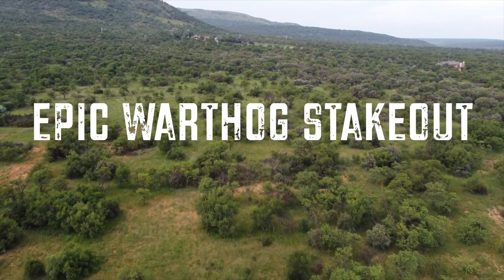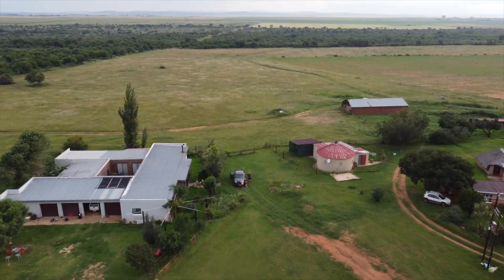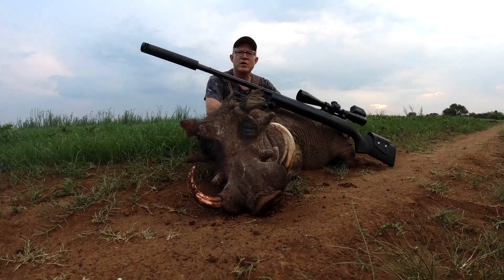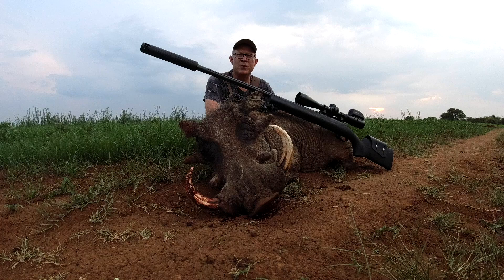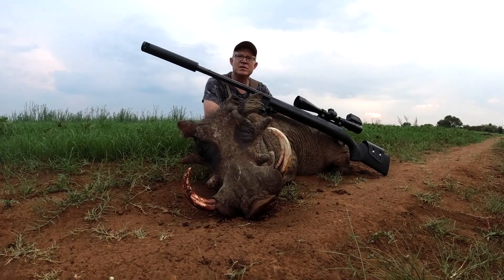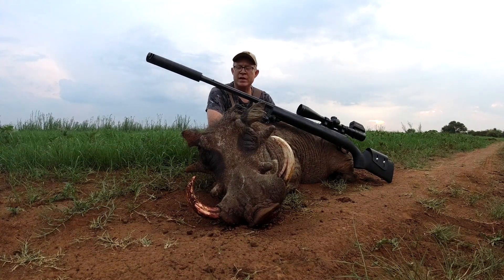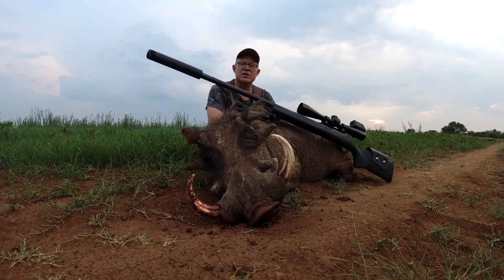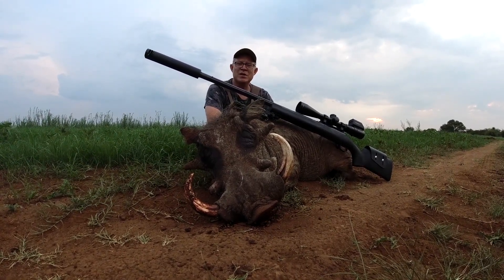EPIC WARTHOG STAKEOUT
Savage MOD12 LRP Rifle
Lynx LX3 2.5-15x50 Tactical Riflescope
87gr Hornaday V Max @ 3200fps
Triggercam 1.0
Kahles Helia 10x42 Rangefinder
Gun Warrior Suppressor

I am Professional Hunter and Outfitter in South Africa. After a disappointing hunting season in 2020 due to travel restrictions I went back to the drawing board and came up with the "Hunting with Dawie" YouTube channel as a means of social media marketing. With this Channel I aim take hunting to the hunters who could not visit Africa for their annual African hunting experience. In this vlog I hunt a monster Warthog after waiting it out on a farm road.